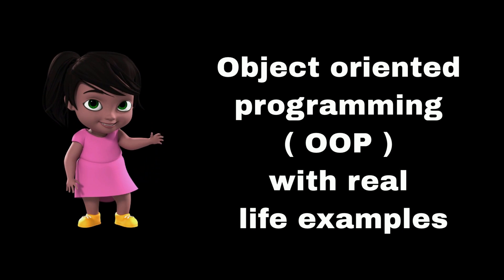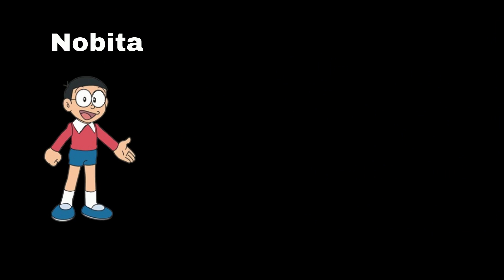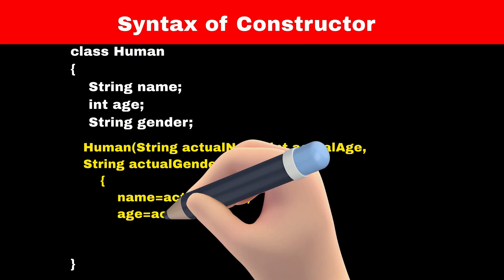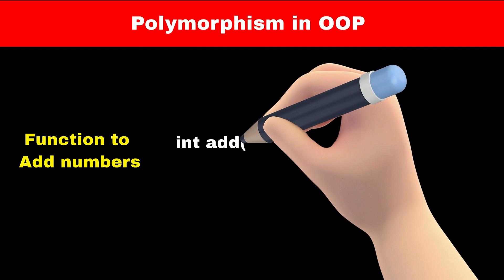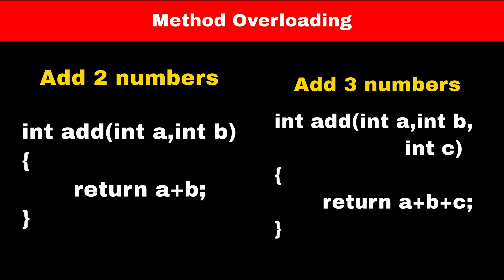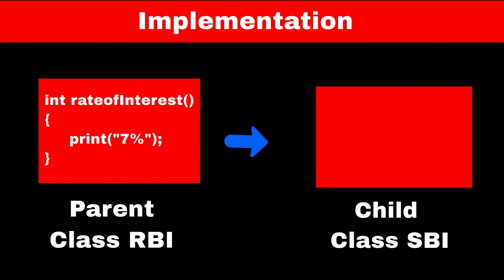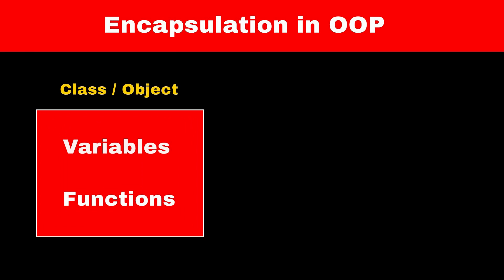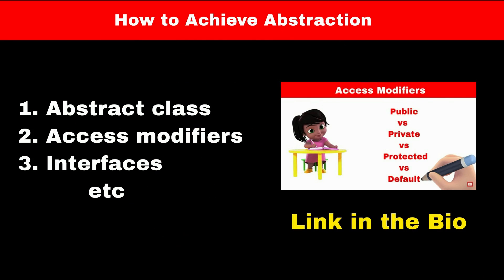Object oriented programming with real life examples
Hello Everyone,
In this video we will learn about
1. What is Object oriented programming
2. Why we need Object oriented programming?
3. What is constructor
5. Encapsulation
6.Abstractions

Please share your thoughts in comments

00:00 what is OOP
01:13 Constructor
02:47 Polymorphism
3:42 Method overloading
04:50 Method overriding
06:17 Encapsulation
7:10 Abstraction